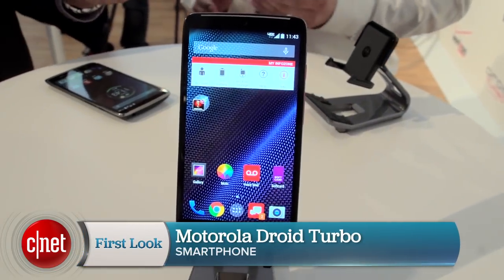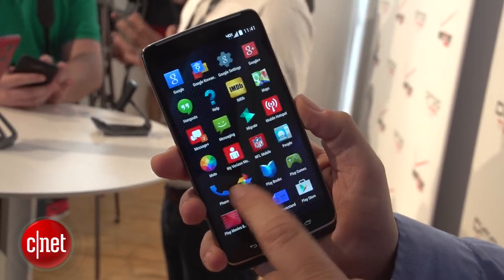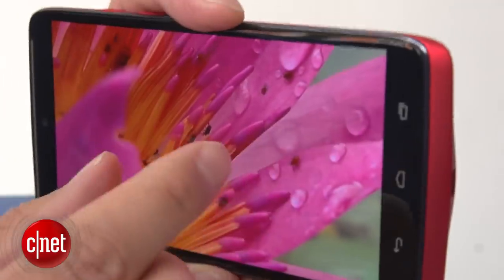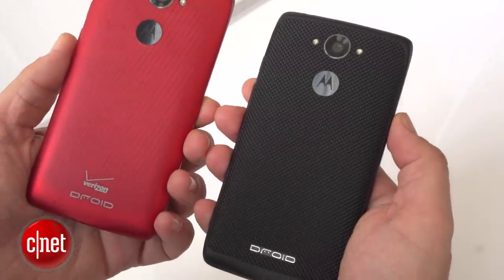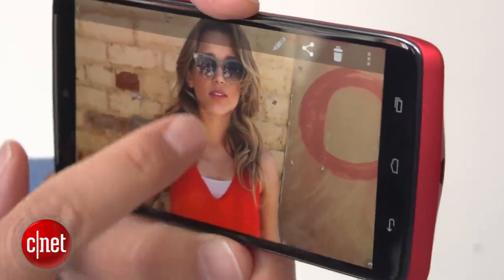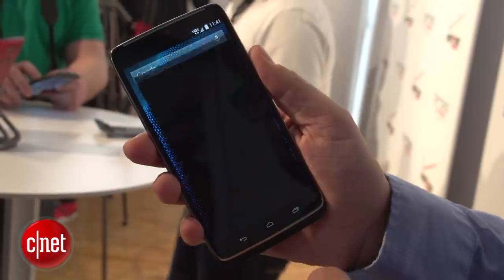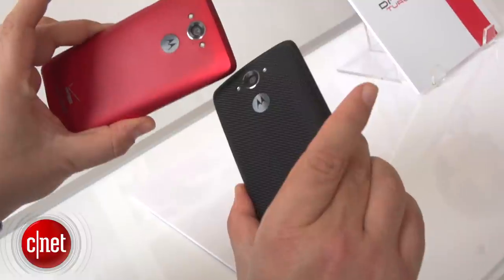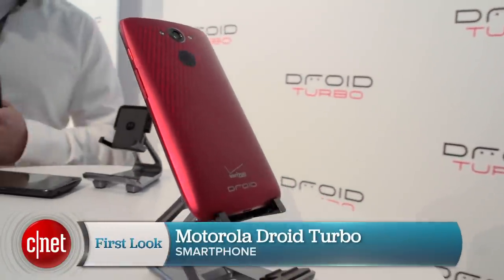Verizon-exclusive Motorola Droid Turbo has huge battery life, high-powered camera and more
Imagine a Moto X but with even better specs: the Droid Turbo could be a dream phone if you crave high-end specs.